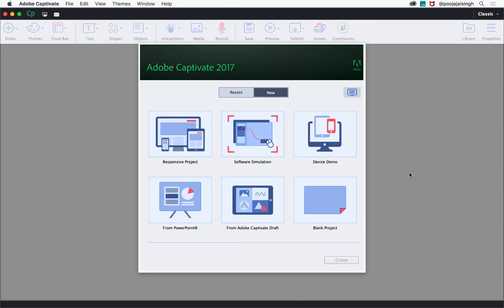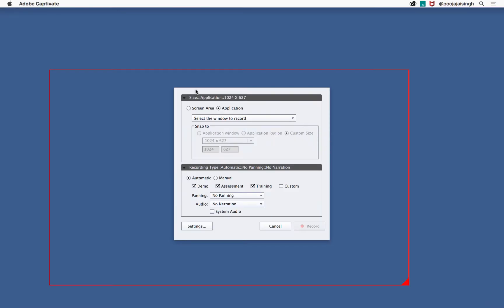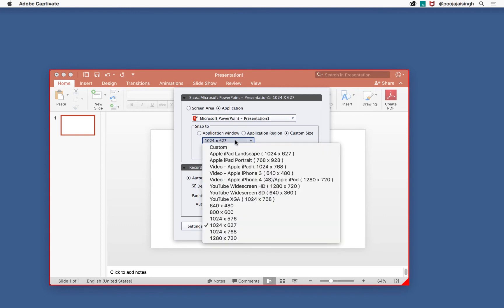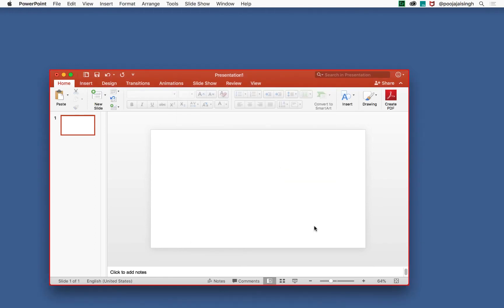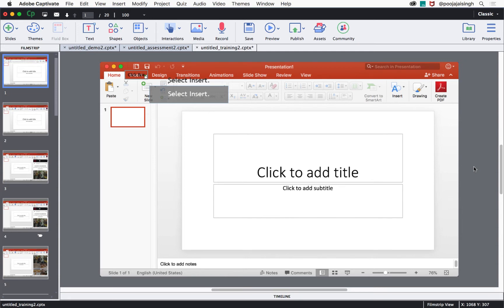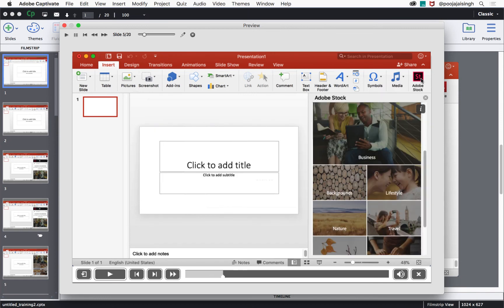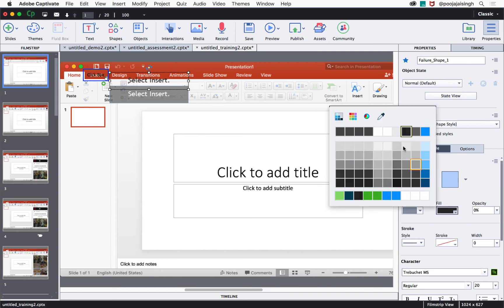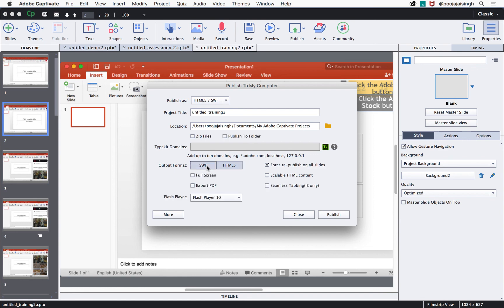Create Your First Software Simulation in Adobe Captivate (2017 Release)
With Adobe Captivate 2017, you can record software simulations in Show Me, Try It, Test me modes in a single recording session by capturing all on-screen actions, including mouse movements, system audio, and keyboard activity.